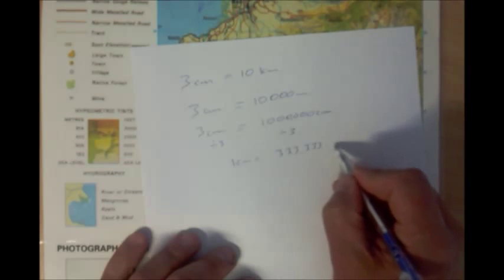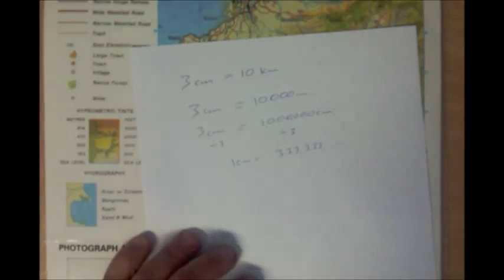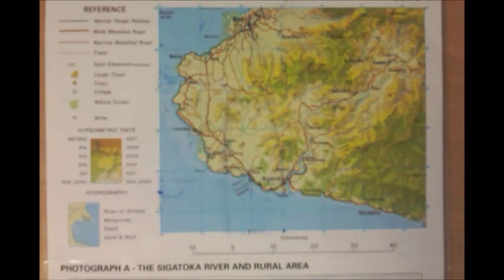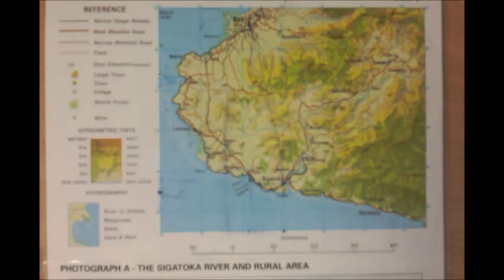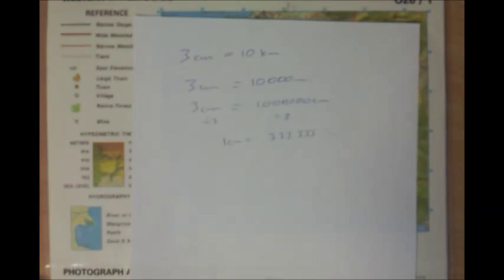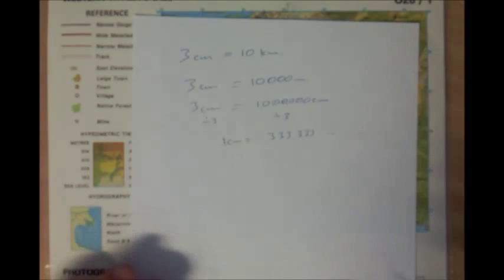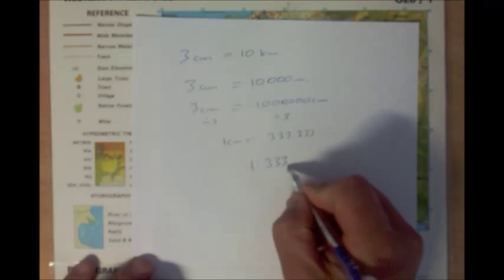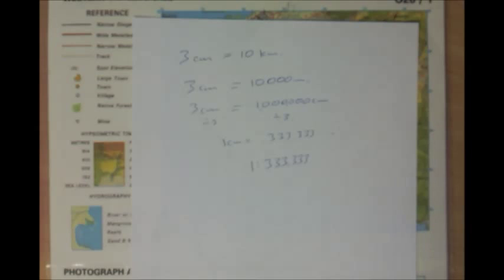Working out Ratio Scale of Maps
A quick description of how to work out the Ratio Scale of a given Map